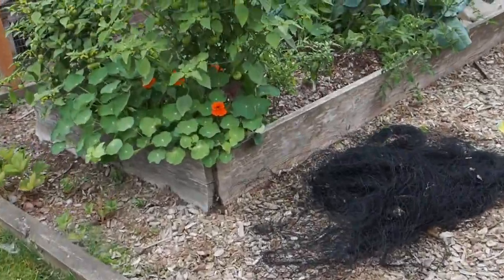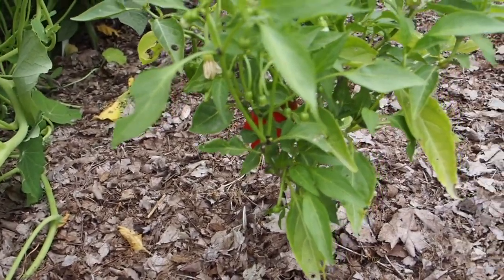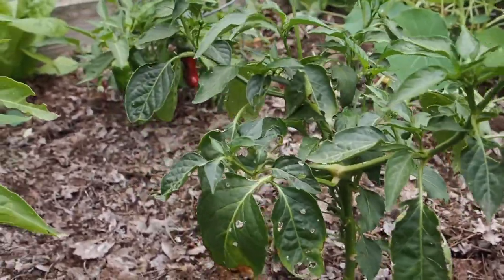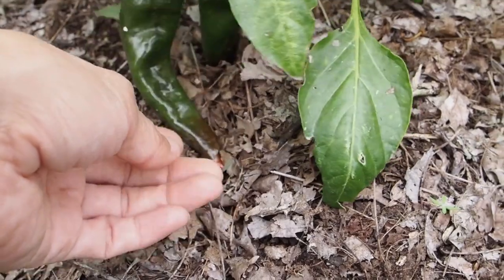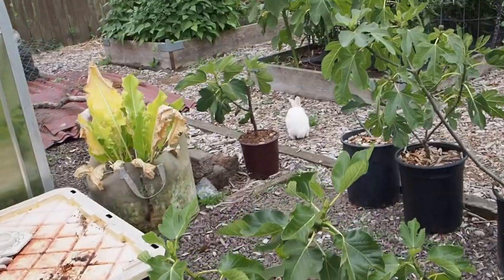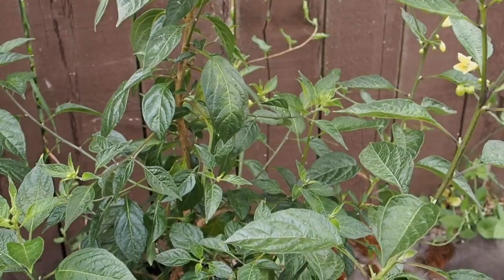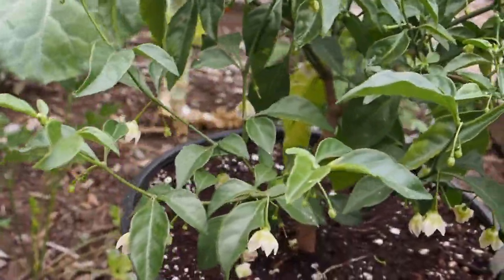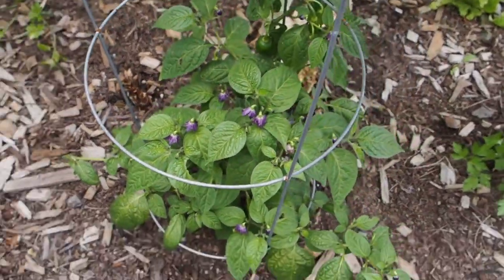Container and Raised Bed Peppers in July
This update is all about the peppers I have growing outside of the greenhouse in raised beds and containers. We have lots of unwelcome rabbits in the garden this year. You'll get a peek at one of them in the video.

0:00 Intro
0:30 Numex Peppers
4:55 Wild South American Peppers
7:16 Rocoto Peppers
7:50 My Pepper Cross
9:21 Bunny TV